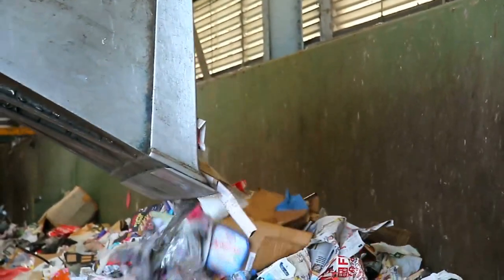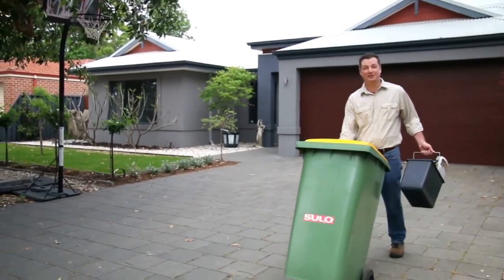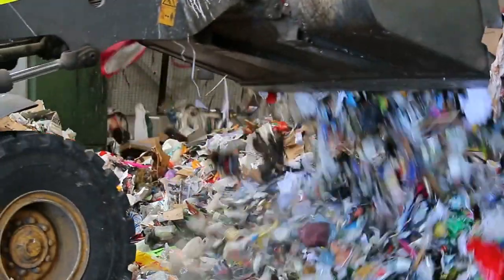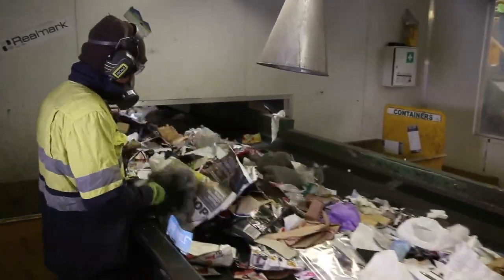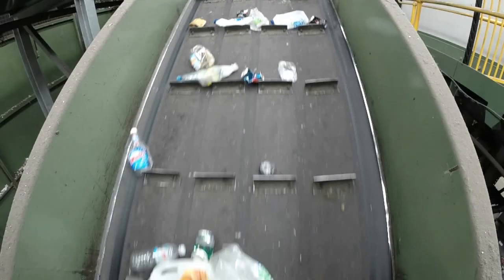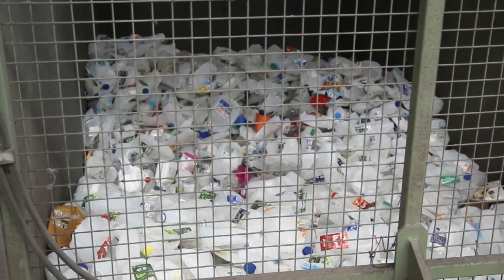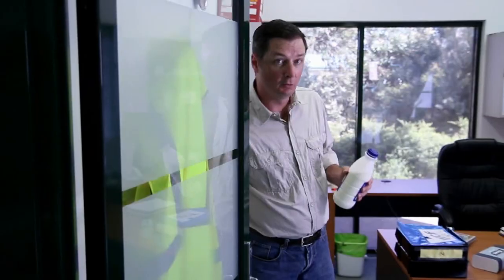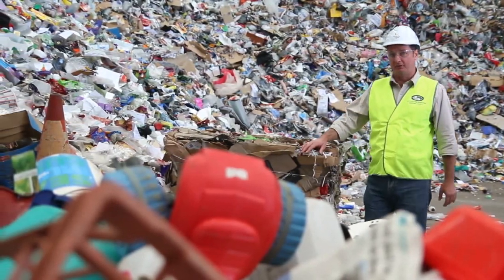Recycle Right Materials Recovery Facility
A tour of the Southern Metropolitan Regional Council's Materials Recovery Facility in Canning Vale, Western Australia